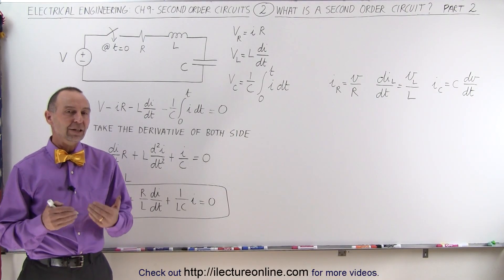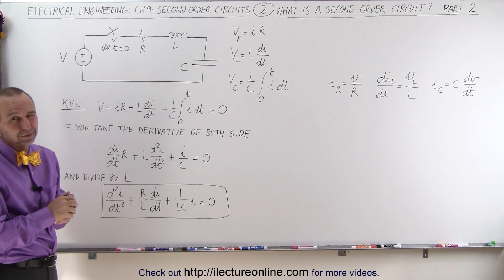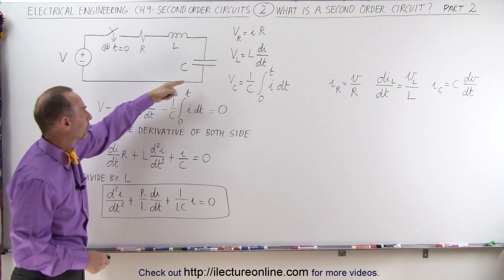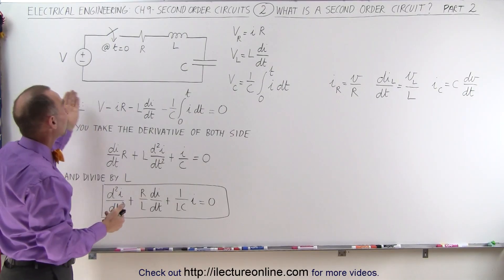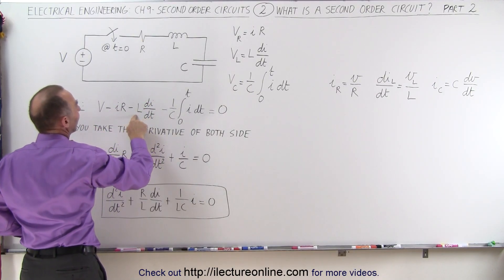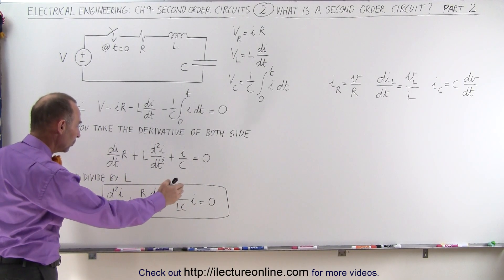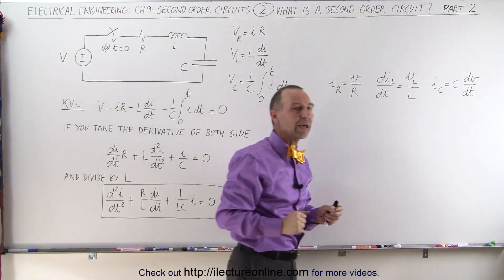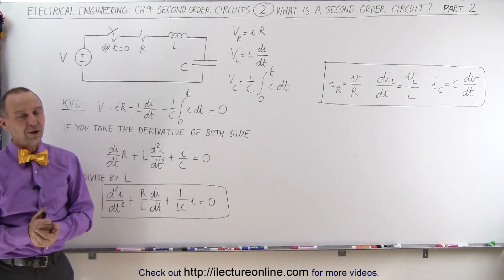Electrical Engineering: Ch 9: 2nd Order Circuits (2 of 76) What is a 2nd Order Circuit? Part 2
In this video I will explain in a more mathematical approach of what is a second order circuit: part 2.